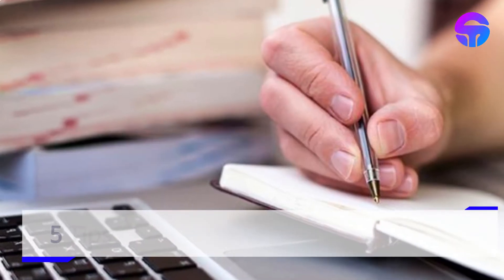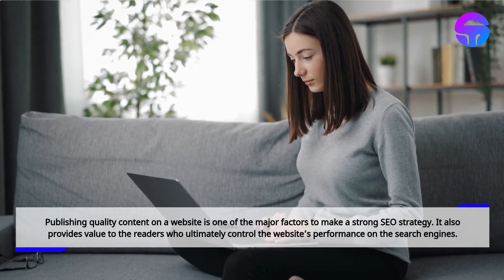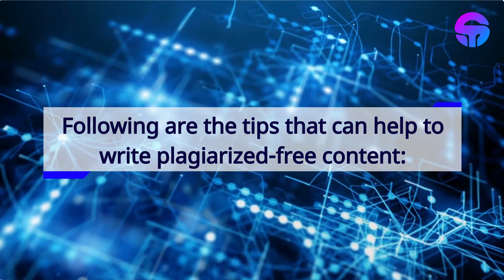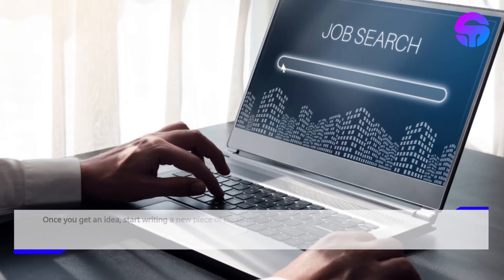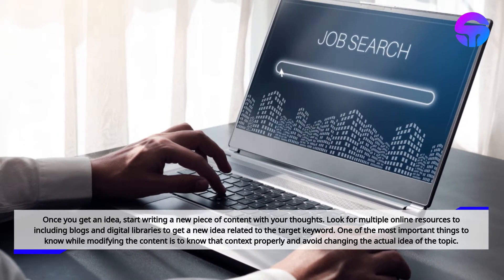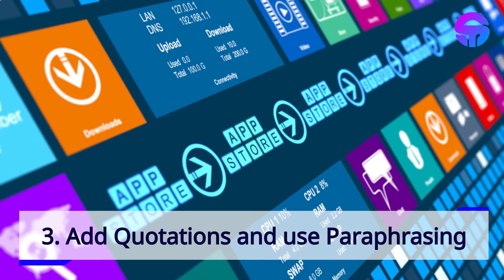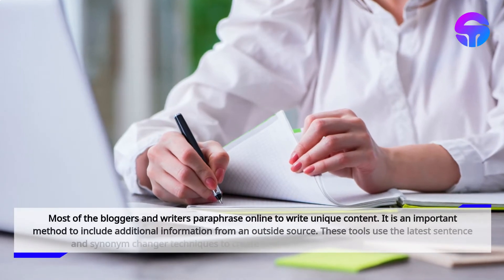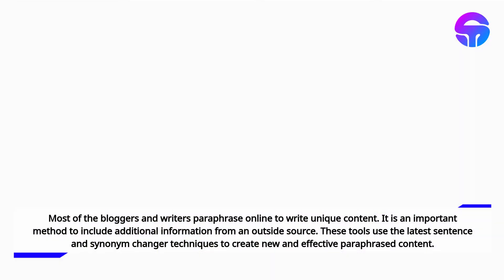5 Tips to write plagiarism free content for your website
Plagiarism is representing another person’s idea, thoughts, or words without adding the proper source. It is unethical and can cause some serious consequences.